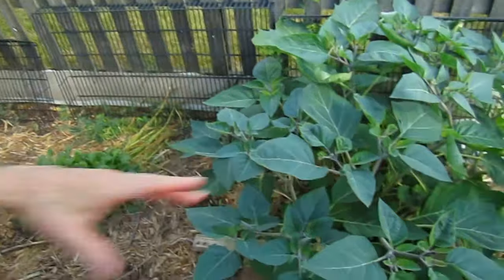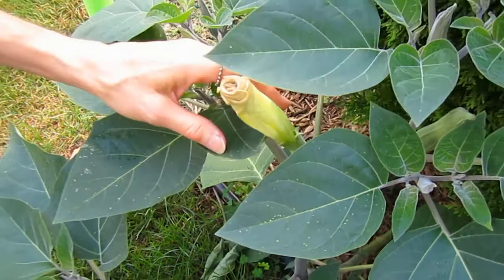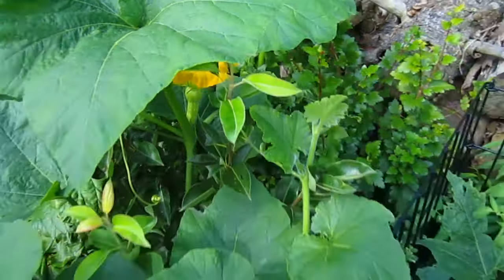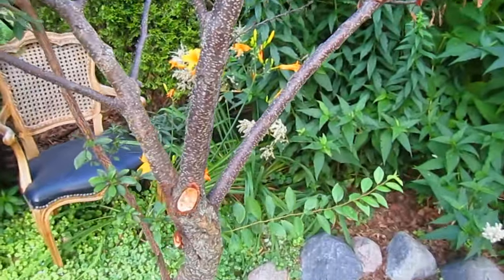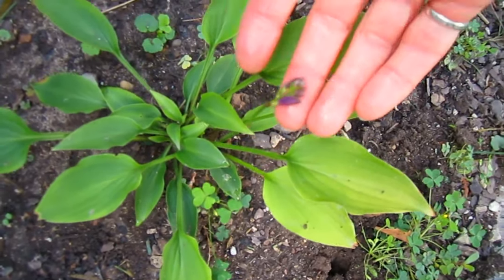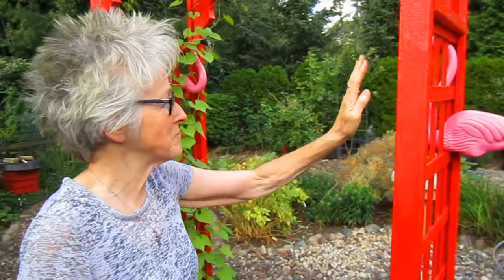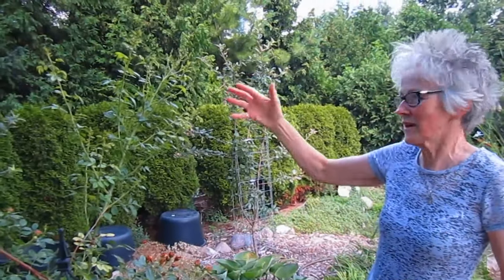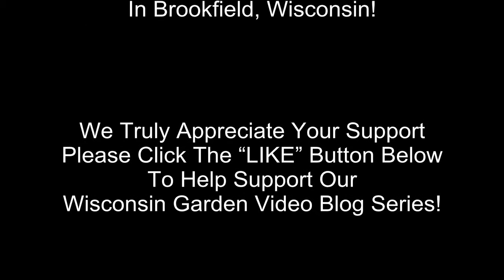What's Blooming In Our Garden Part 3 - Wisconsin Garden Video Blog 719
- - - As we conclude what’s blooming in our garden, part 3, there’s still a lot to see.  We will start with our square foot garden area and walk along the north, west and south garden areas.  While some areas are still in progress, or being reclaimed, the vegetable gardens are doing extremely well considering the amount of hot weather and high humidity we’ve had this summer.  We even have squash growing and producing fruit in our compost bin.  Then we will finish this 3 part video in our back yard next to our original 20’ x 20’ screened-in south garden where our gardening adventures began many years ago.